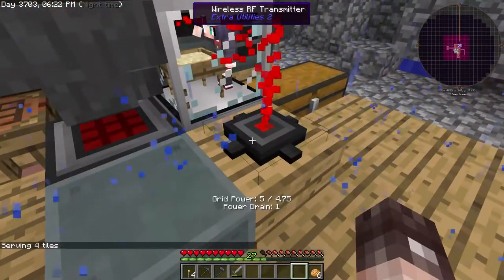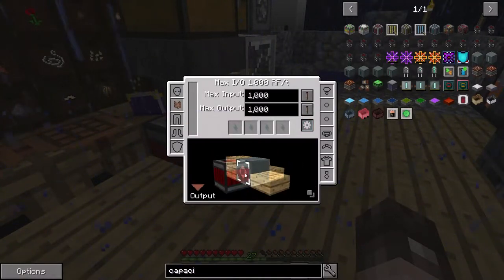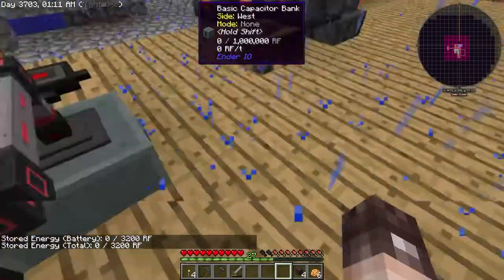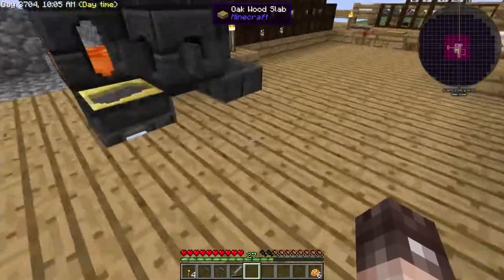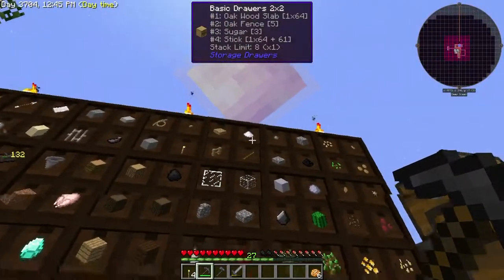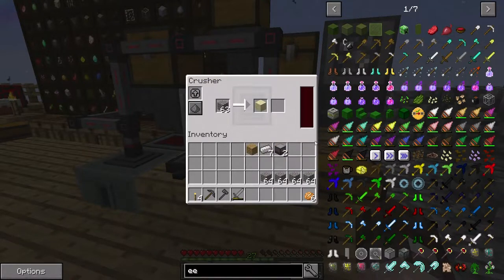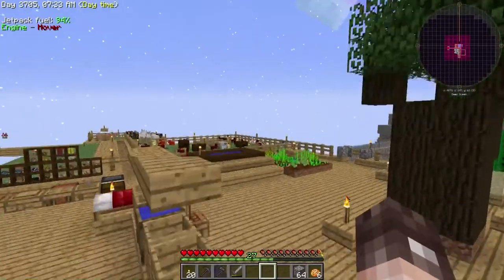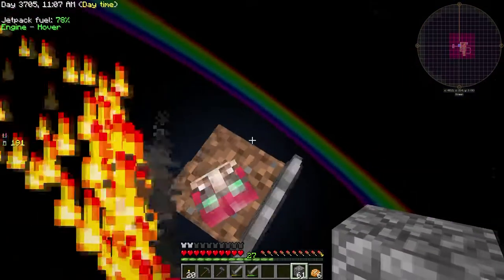Sky Factory 3 - Ep8 - Capacitor Bank and Crusher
Sky Factory 3 - Ep8 - We have a brainwave and remember we can charge items in a Capacitor Bank. We also craft a Crusher.

Watermark created and reproduced by the kind permission of Ulvra Silvershade: Twitch
Ulvra:

Here are the channel links for some of the other guys on the server (apologies to those I may have missed - please Message me your links and I'll add you too! :)